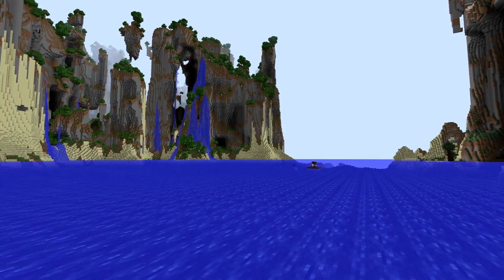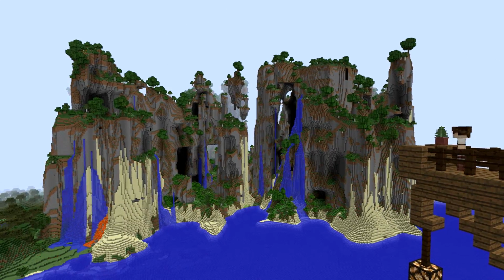EPIC Amplified Minecraft World Transformation!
EPIC Amplified Minecraft Transformation!

In Today's video we venture into an Amplified Minecraft World filled with treacherous terrain in an attempt to transform the landscape & construct an Epic Fortress!

Together with a working settlement including farmland, ships, houses, a lighthouse, windmill, statue, not to mention a working mine leading down to bedrock!

I hope you enjoy today's video & get some build tips & ideas for your future creations! =]